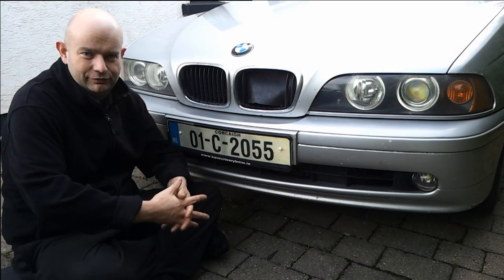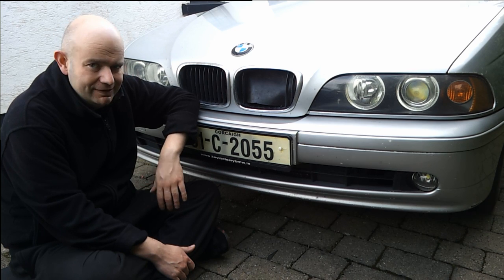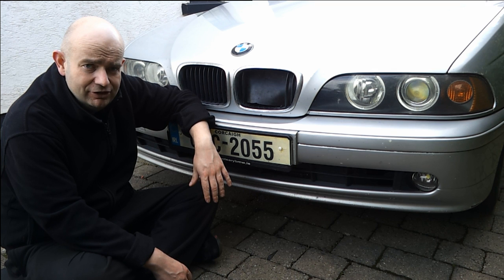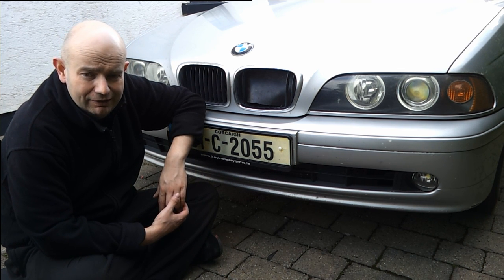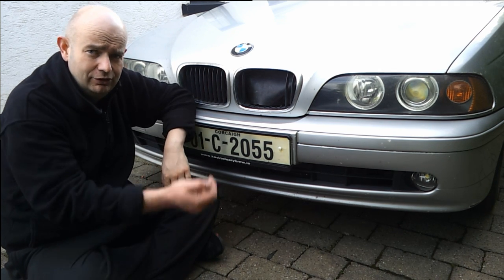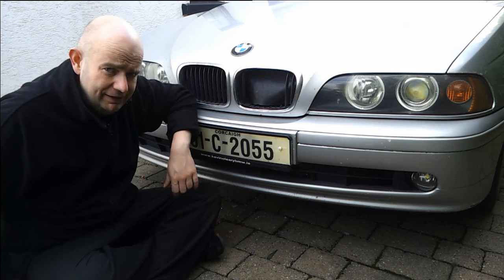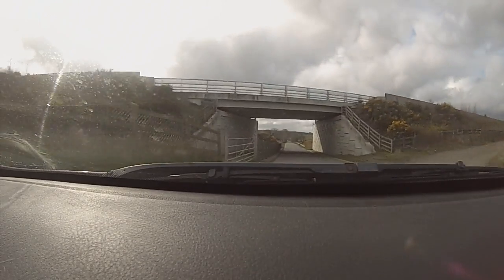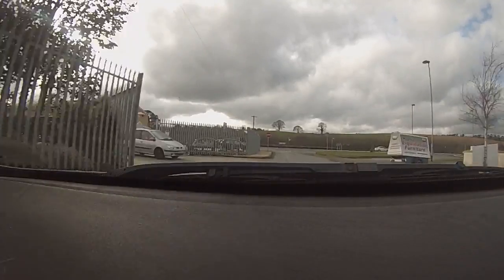BMW E39 EV Conversion 43 Chademo 02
Fitting the EVTV fast charge Chademo port to the land yacht for tests. Then we drive 4 miles to the gas station to test fit the fast charge plug.